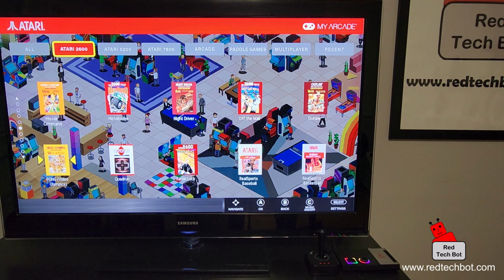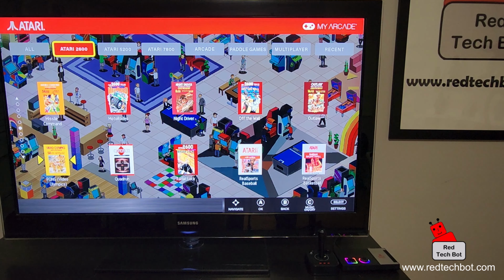Atari GameStation Pro Review - Atari 2600 Game Demos (Part 10)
Hello everyone, this is part 10 in a multipart series where I showcase five more Atari 2600 games that come preinstalled on the MyArcade GameStation Pro.  In this video I demo the following games:

Pong - One of the most iconic arcade games of the 1970s.

Quadrun - Destroy enemy captors and free the innocent in this shoot'em up game.

Radar Lock - This game reminds me of Afterburner, which I believe was inspired by the movie Top Gun from the 1980s.

RealSports Baseball - The name says it all.

RealSports Basketball - Again, the name says it all.

Get the My Arcade GameStation Pro Atari video game system